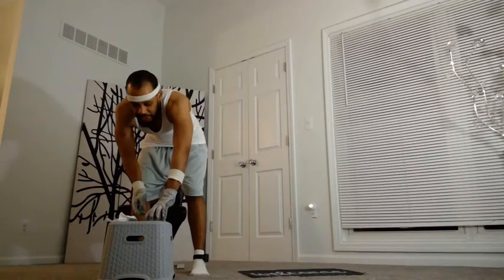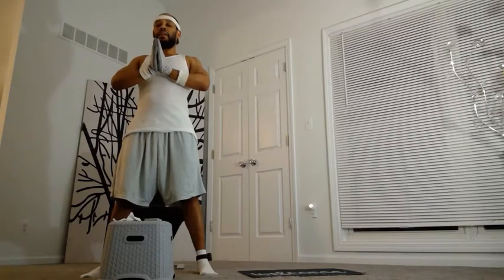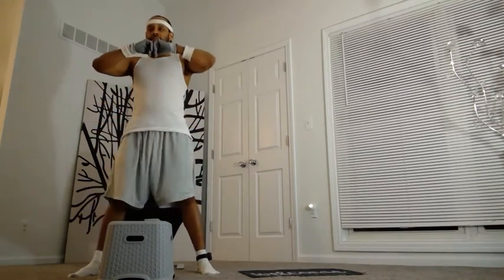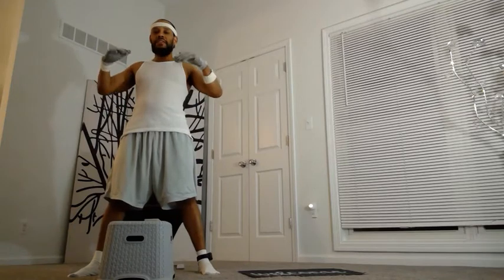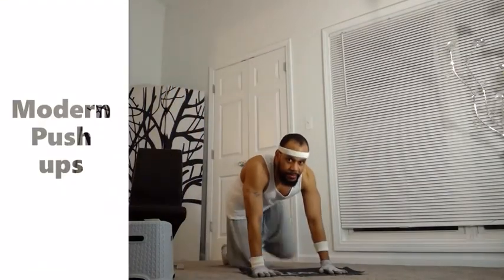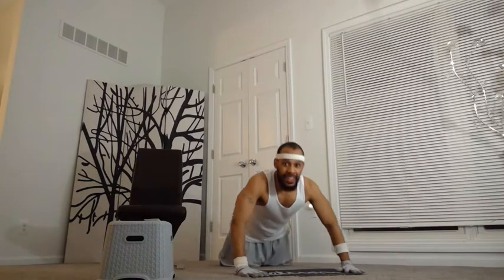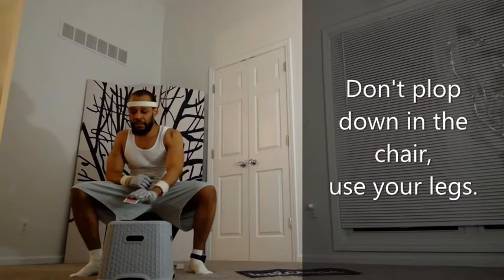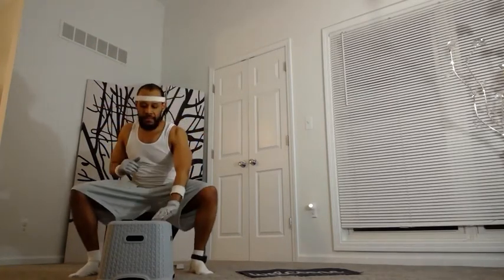First Class Fitness Seniority Edition Lighter Music Workout; For elders whom prefer a softer sound.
This video provides a softer sound workout, for elders whom prefer softer music while they workout... this video is also a deck of cards workout; Caught Sitting in the King's Throne.